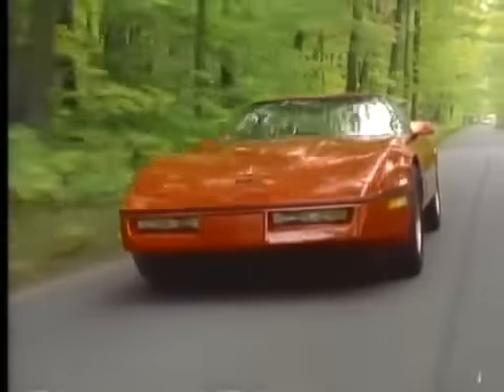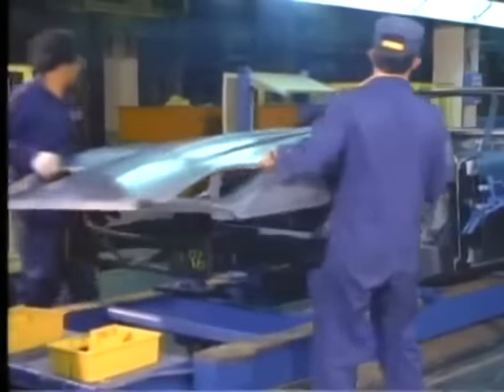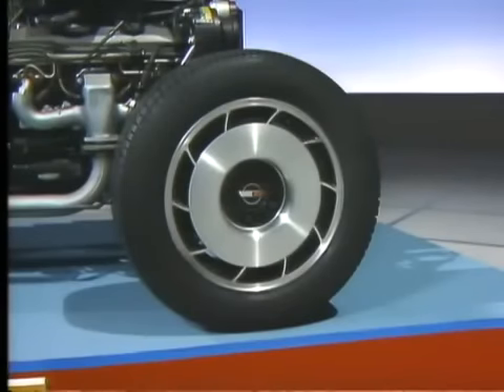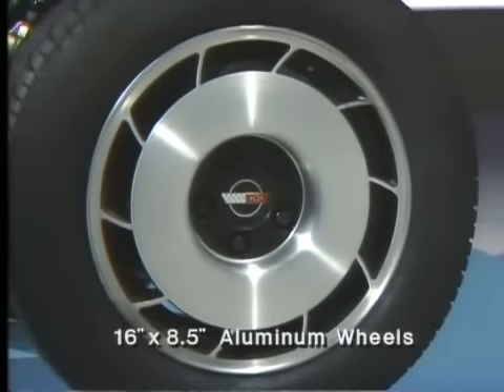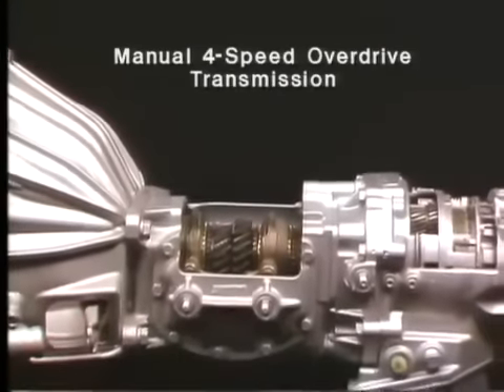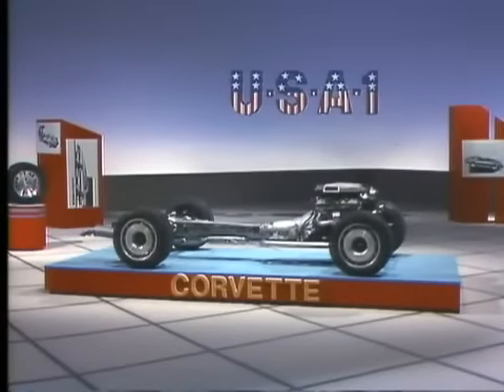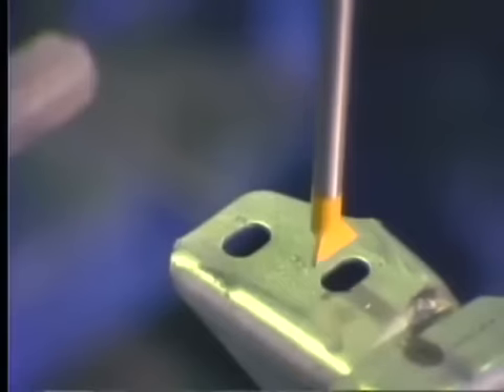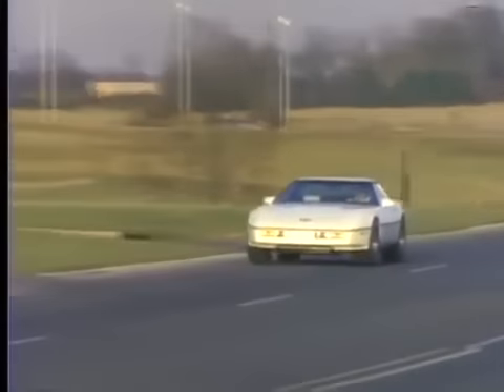1984 C4 Corvette Chevrolet Engineering Video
1984 C4 Corvette Chevrolet Engineering Video